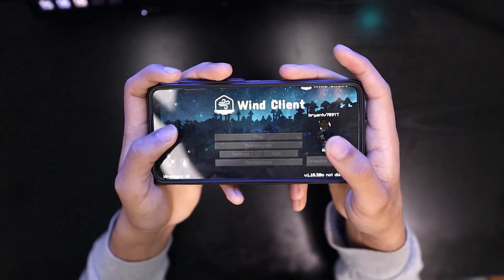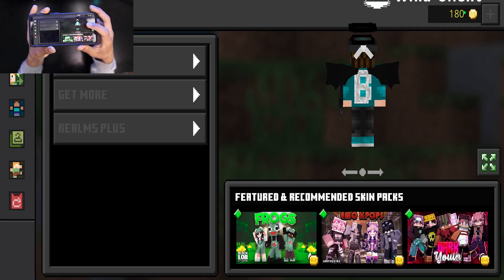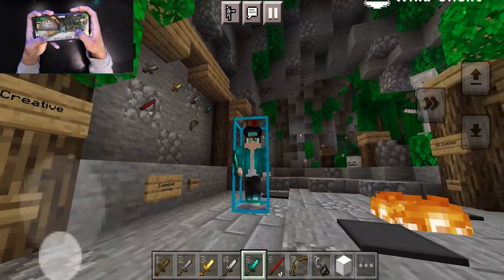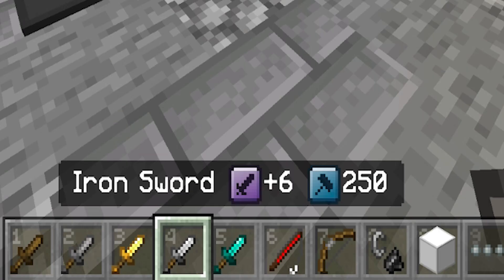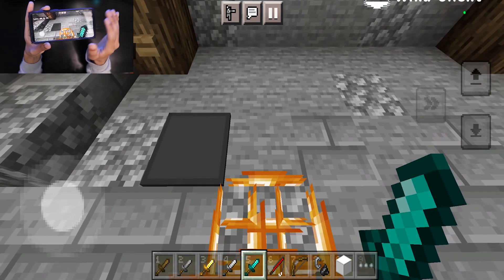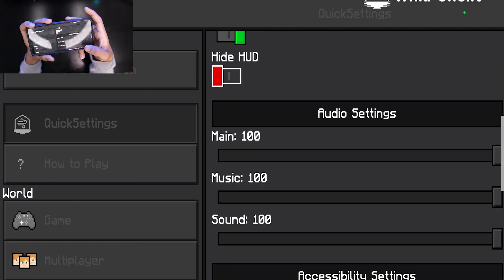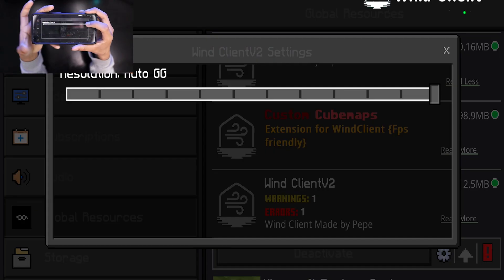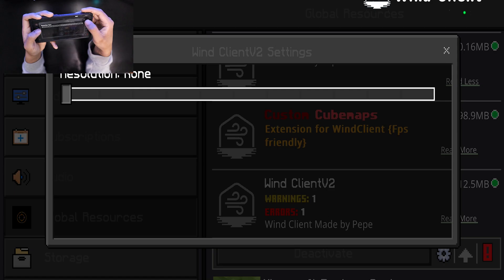FPS Boost Client For MCPE 1.19 - Minecraft Bedrock Edition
fps boost client for mcpe 1.19,fps boost client mcpe,mcpe client,mcpe client fps,mcpe client fps boost,minecraft bedrock edition